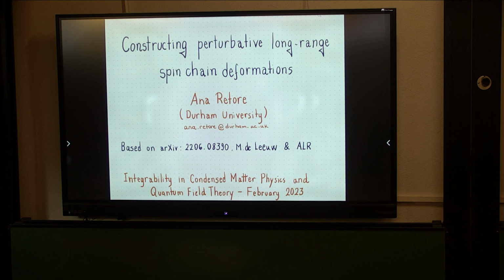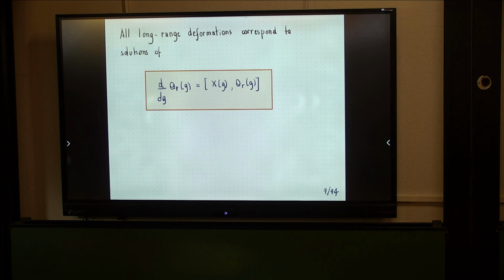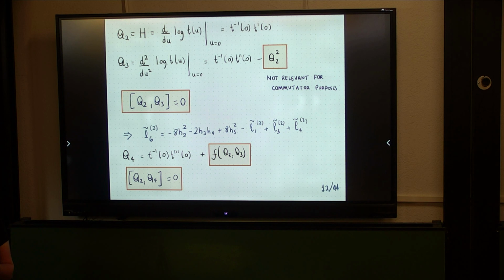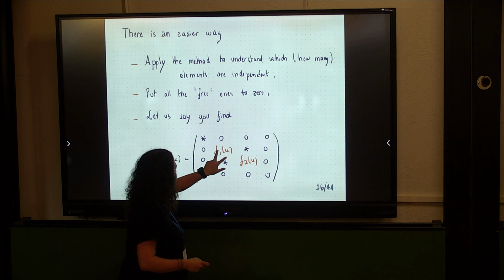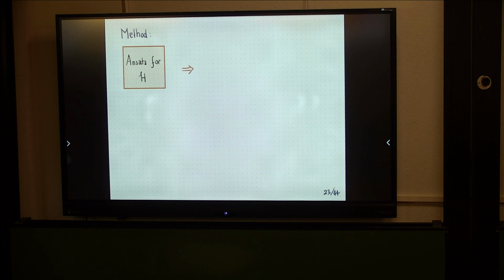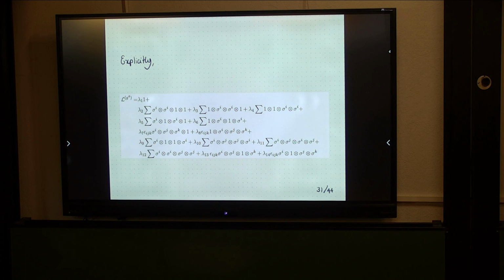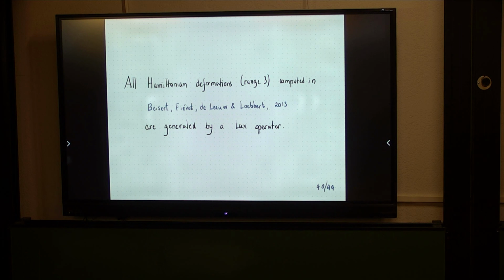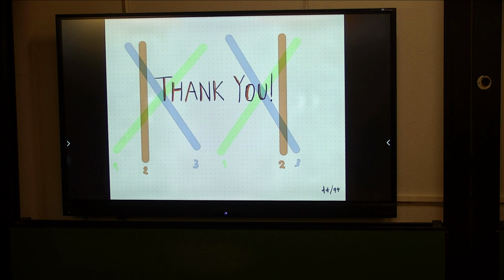Constructing perturbative long-range deformations of spin chains, A. Retore (Durham University)